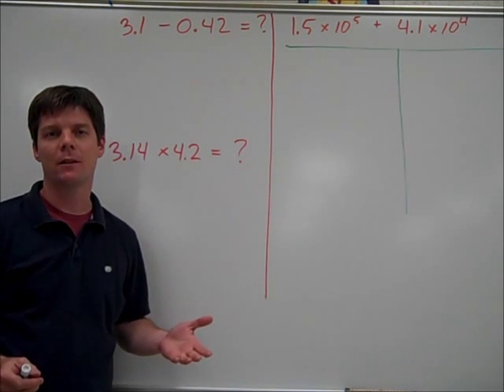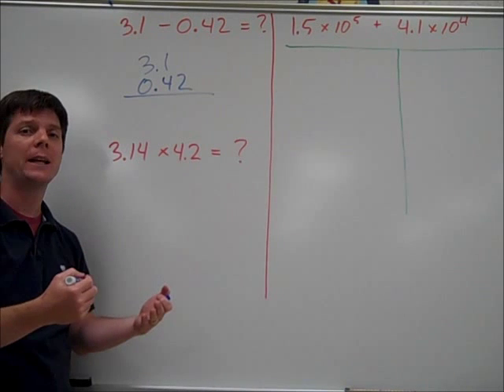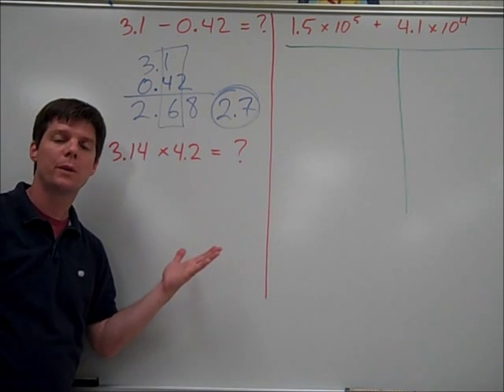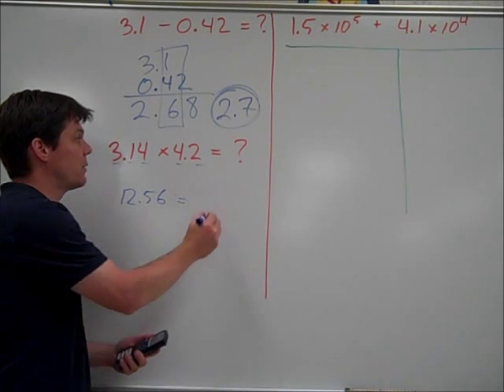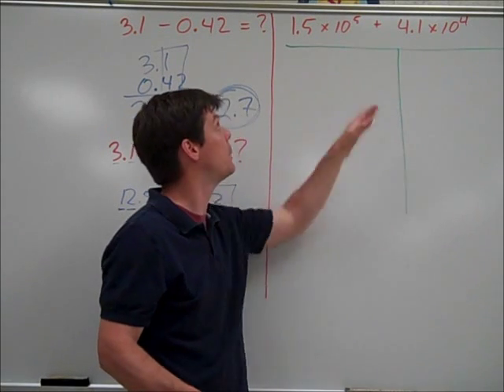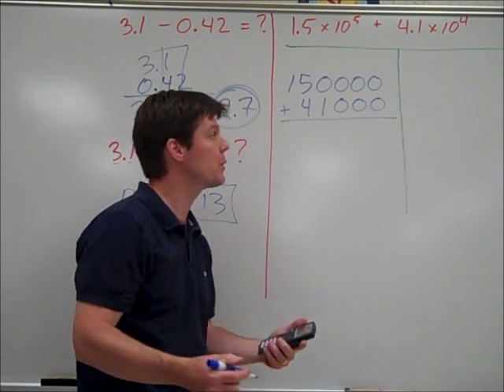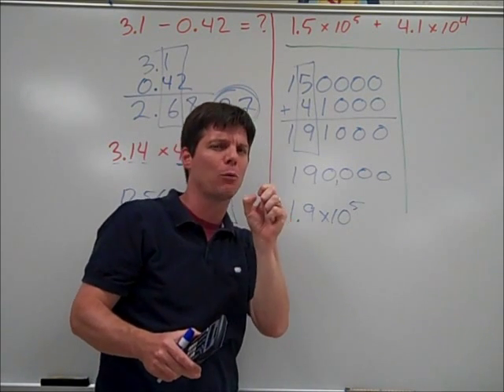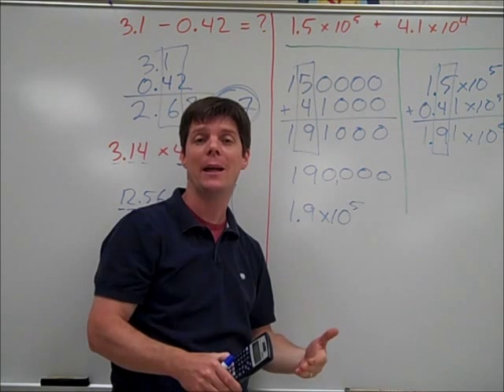Math With Significant Figures - Mr Pauller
This video discusses rules for applying rules for how to handle significant figures when completing simple mathematical calculations.